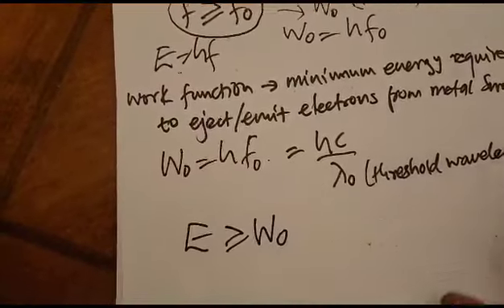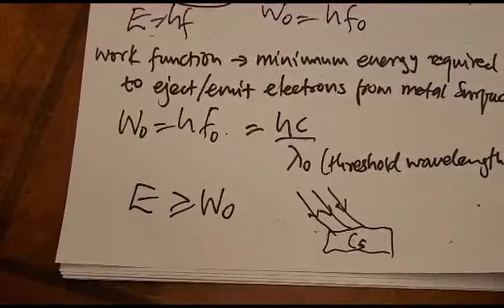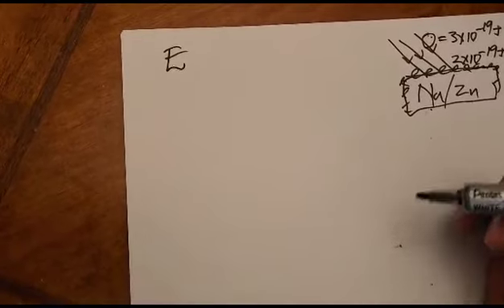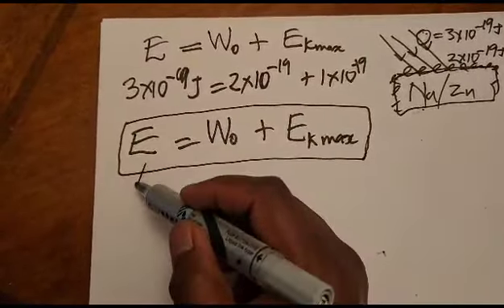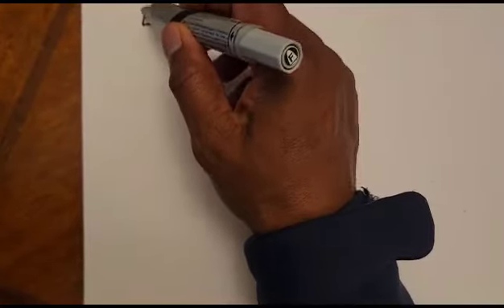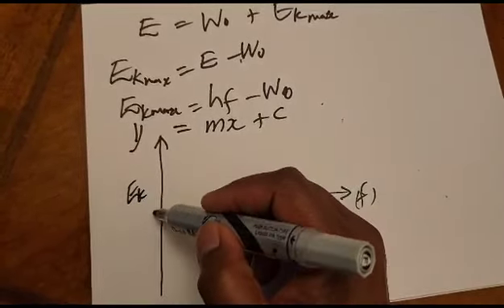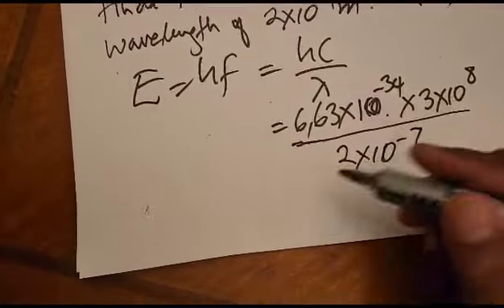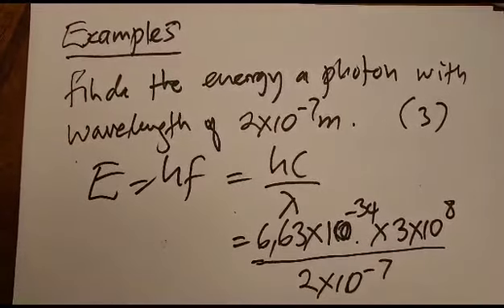Grade 12 Trial Preparations Photoelectric Effect Vid01